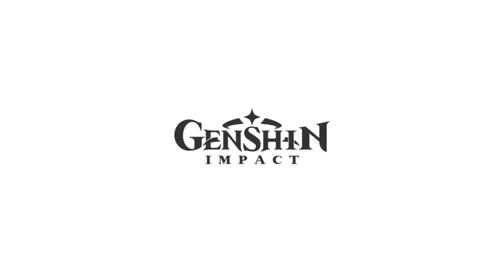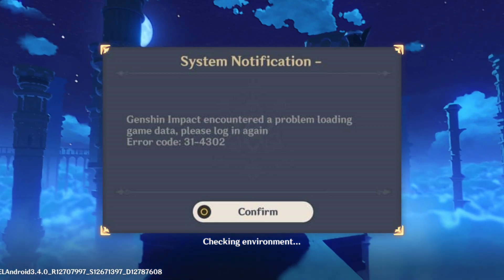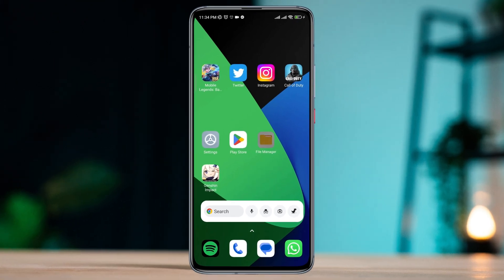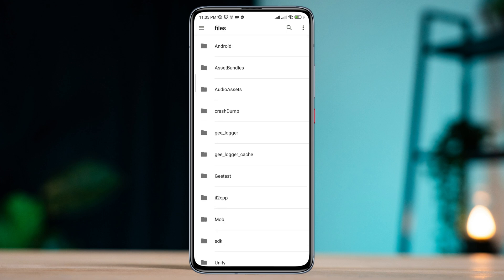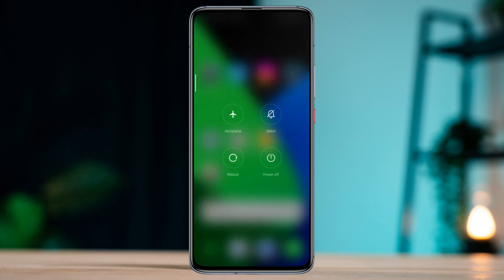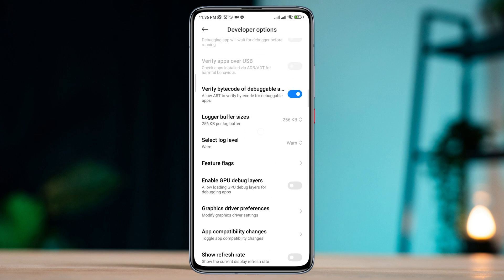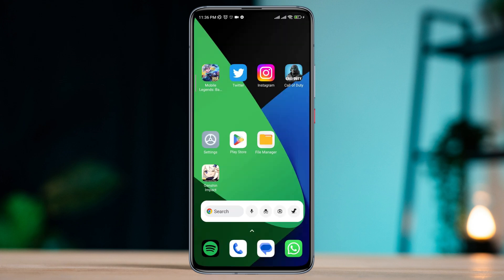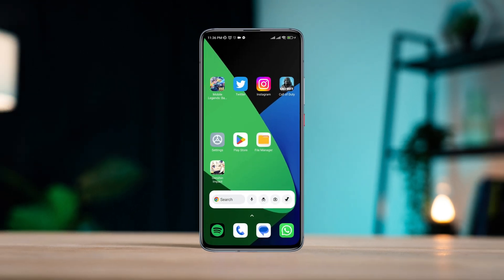How To Fix Genshin Impact Error Code 31-4302 on Android | Solve Genshin Impact Error Code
Are you getting Genshin Impact error code 31-4302 on Android? To fix error Genshin impact, watch this entire video.
Recently some Ginshin Impact players complained that they are getting error code 31-4302 while playing the game.
So after analyzing the fact, I am going to present some effective solutions that will fix your Genshin impact error code 31-4302 on Android.

00:01- Video intro
00:40- Solution 1: Open your file manager and follow the instruction
01:02- Solution 2: Restart your device
01:10- Solution 3: Enable system graphic driver from settings
01:30- Solution 4: Check for a new software update
01:50- Solution ending